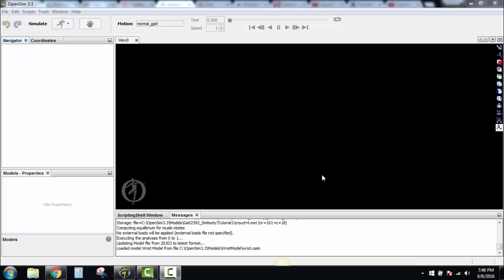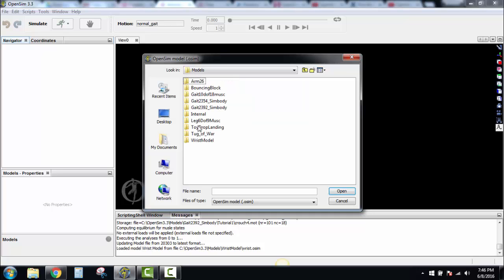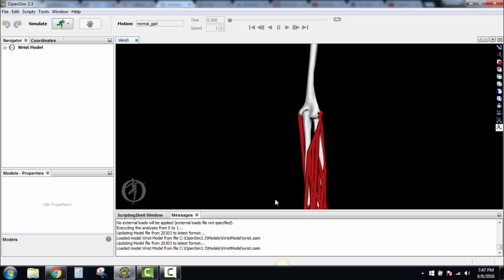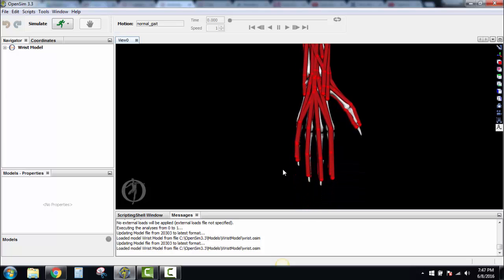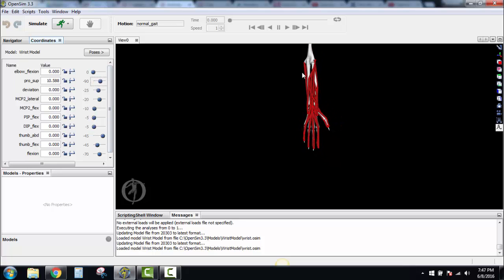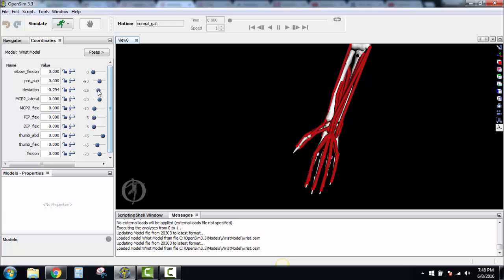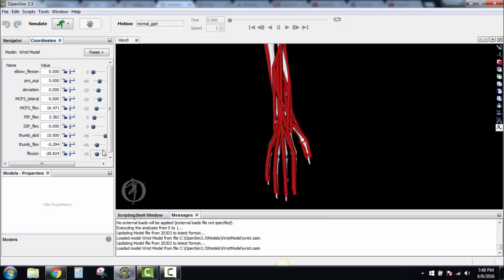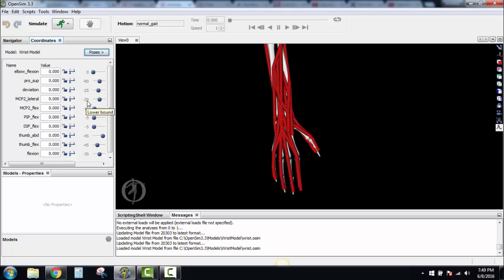OpenSim for Wrist Analysis PLTW Gatewau 3.1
Acitivity in Part 3 of Gateway Design and Modeling 3.1 Activity